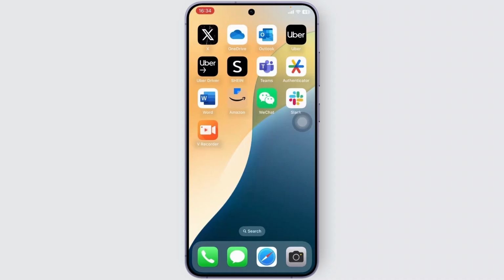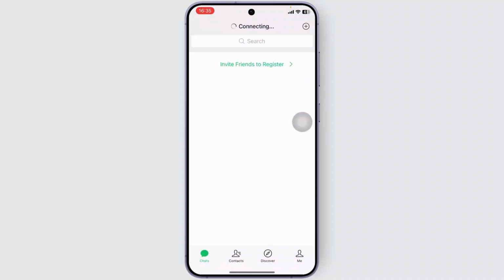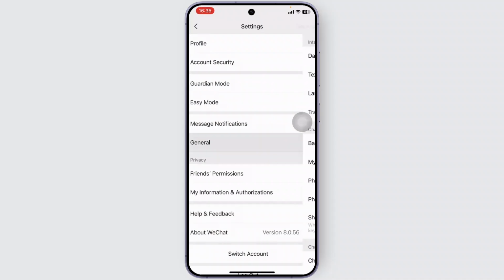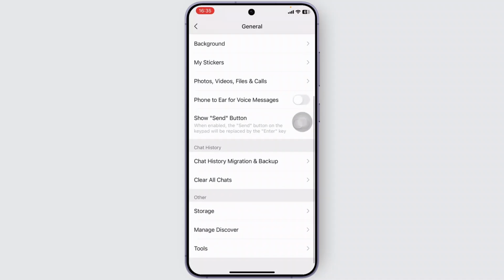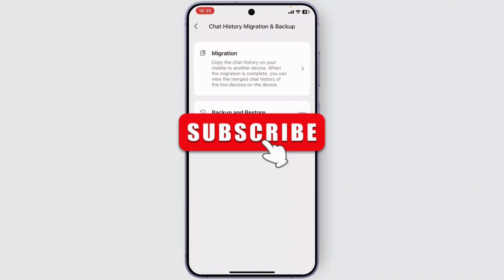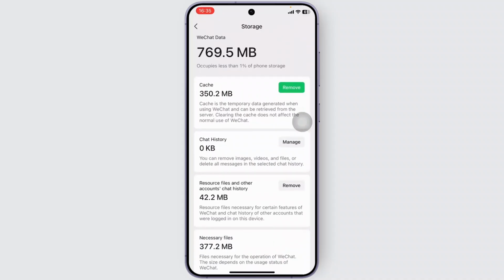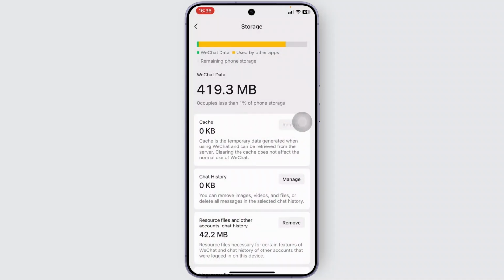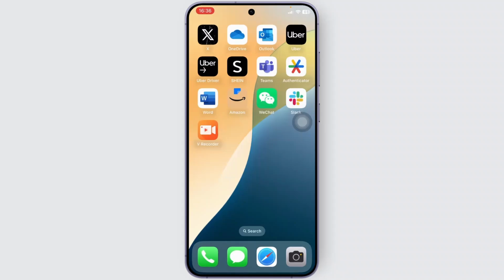How to Clear WeChat Storage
Is WeChat taking up too much space on your phone? This video will guide you through the steps to clear WeChat storage quickly and easily. Whether you're asking, "How do I free up space on WeChat?" or need help deleting cached files, this tutorial has you covered. Learn how to remove unnecessary data and optimize WeChat performance. Watch now to see how you can clear WeChat storage today!

Timestamps:
00:00 How to Clear WeChat Storage
00:10 How Do I Free Up Space on WeChat?